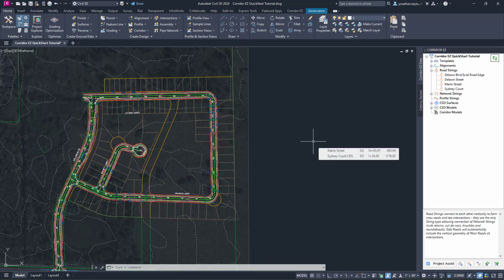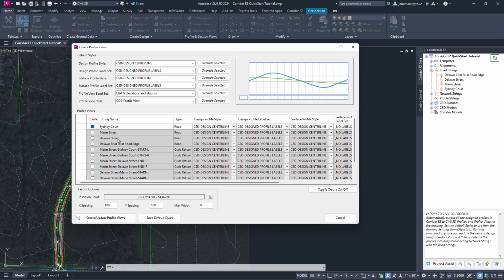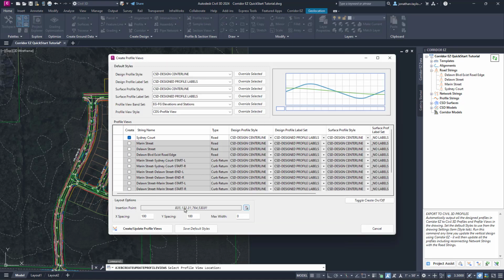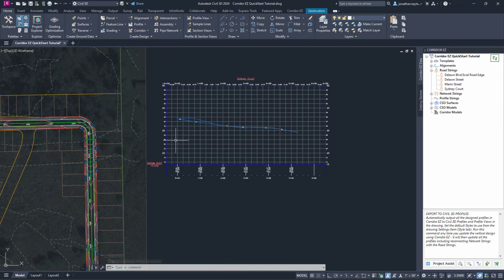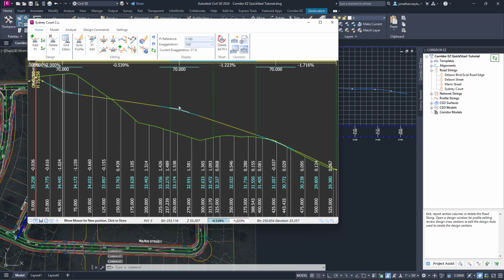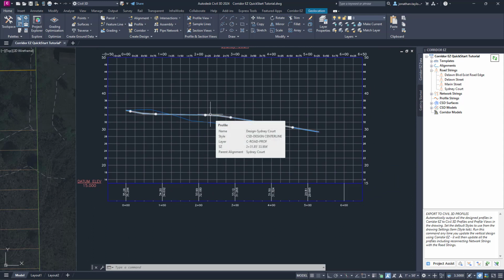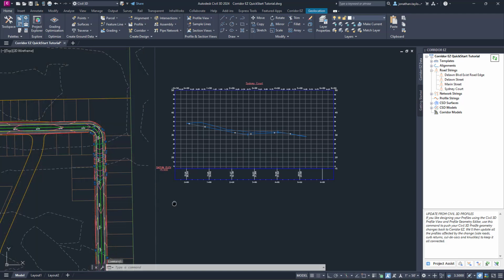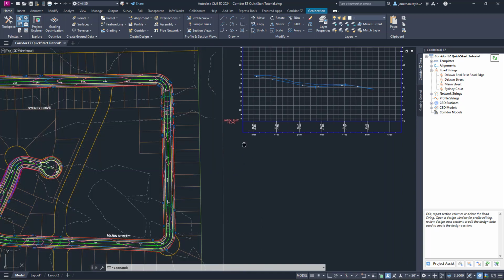Corridor EZ Learning | Civil 3D Profile Exchange